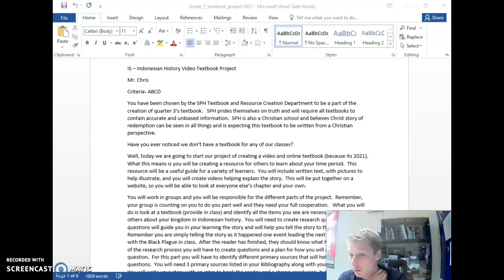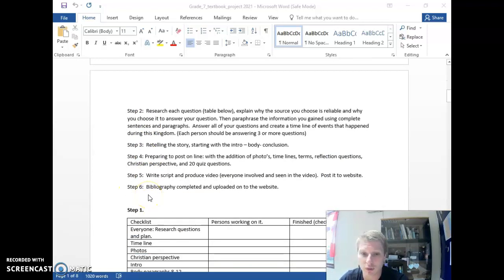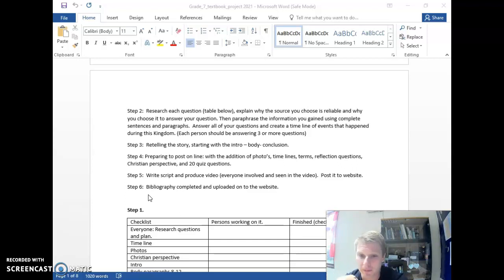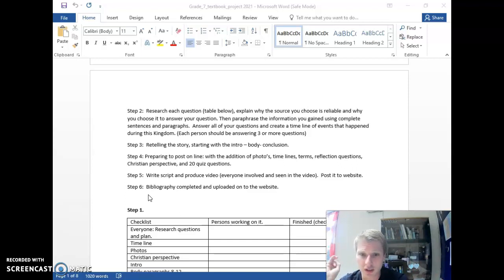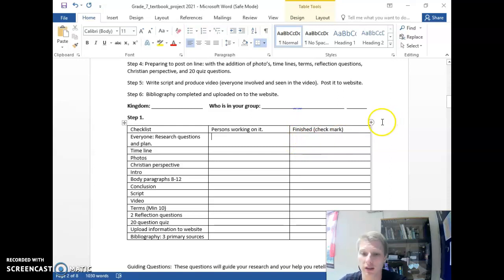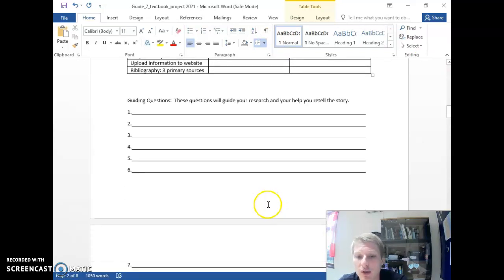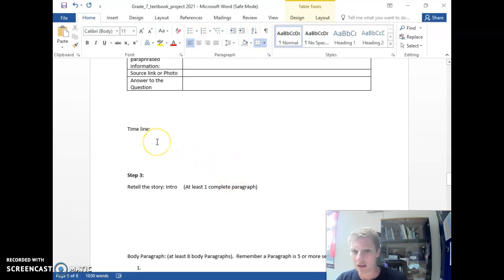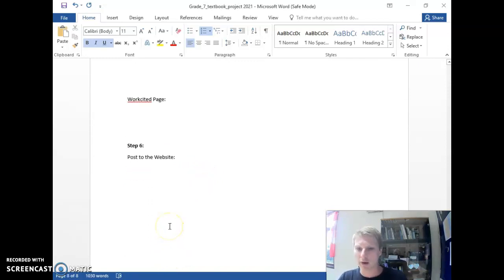Grade 7 IS - Indonesian History Textbook Project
This is a description of the project for this quarter.